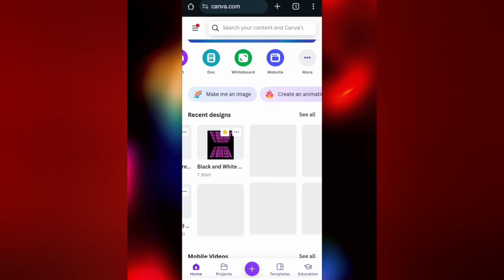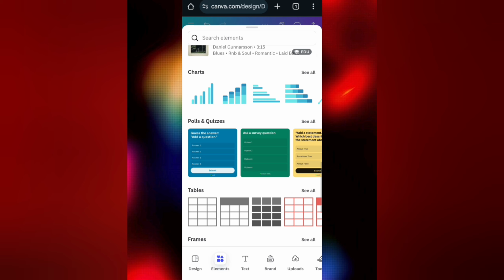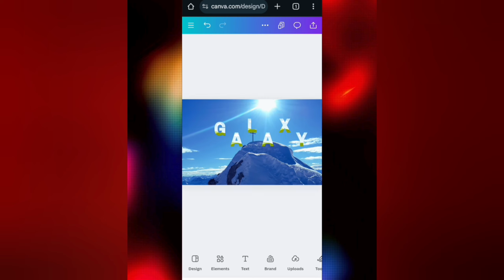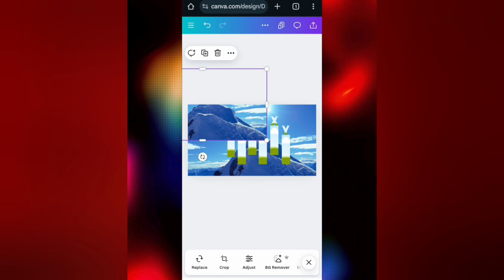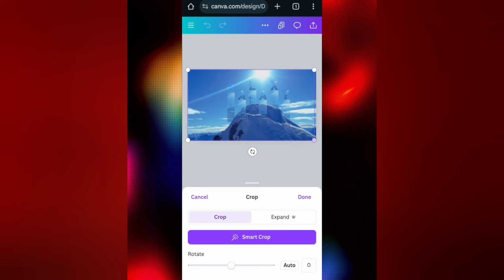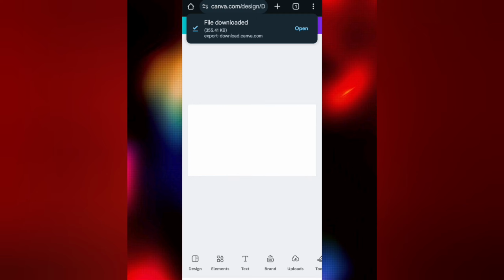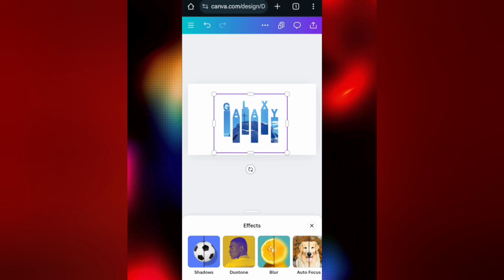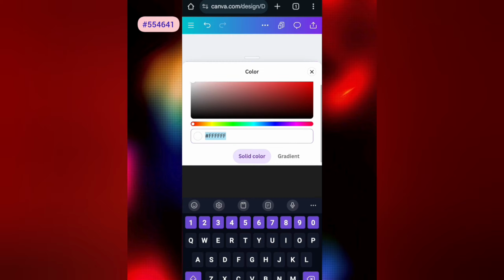The Canva Text Effect You Didn’t Know About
Master the art of typography with your designs!
Typographic text effects in Canva can take your design projects from ordinary to extraordinary. In this comprehensive tutorial, we take you on an exciting journey through the world of typography and discover the secrets to creating stunning text effects that will captivate your audience.